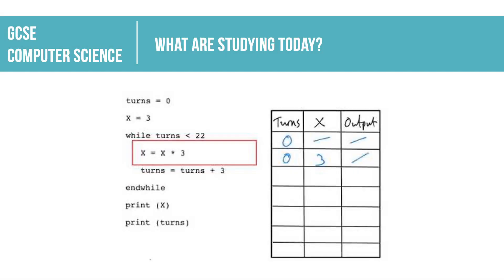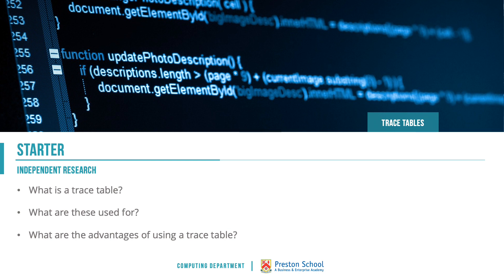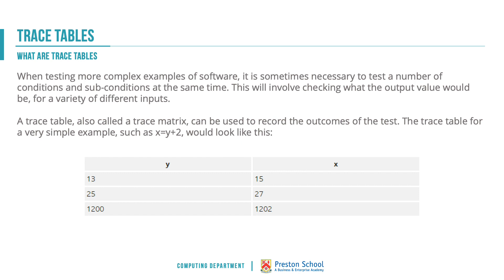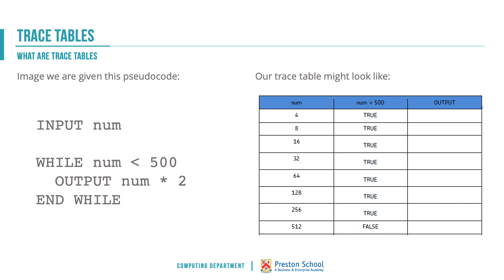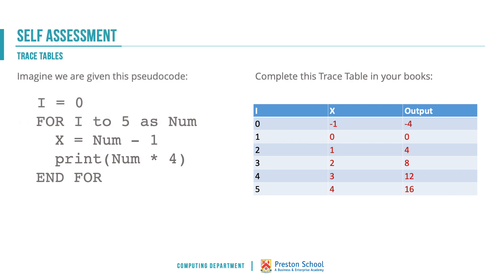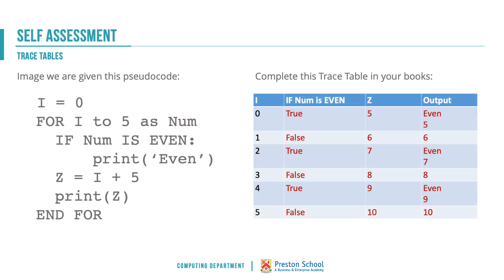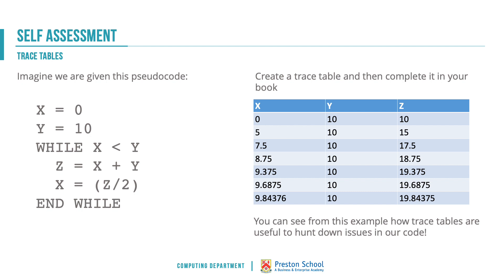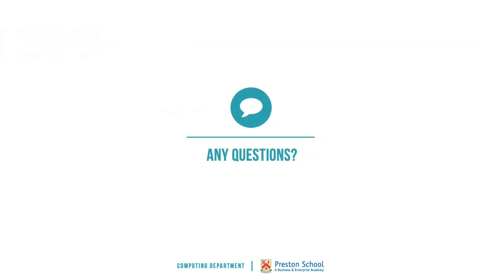Trace Tables - Unit 2 Algorithms & Programming - OCR GCSE Computer Science (J277)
Lesson: Trace Tables
Topic: Topic 1 - Algorithms
Unit: Unit 2 - Algorithms & Programming
Qualification: OCR Computer Science GCSE J277